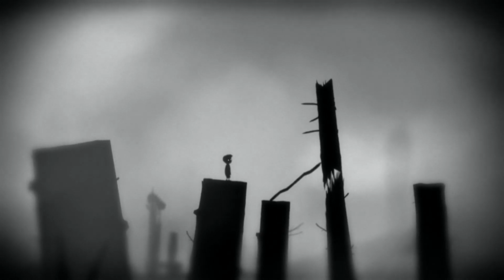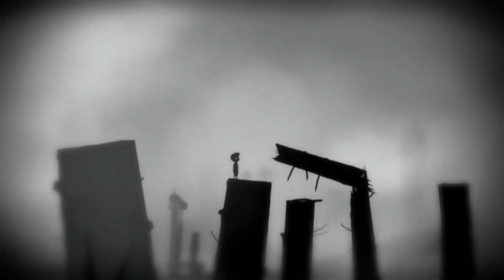Is It Pure? - Is It Pure? Limbo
Stylosa goes into the world of Limbo. The surreal horror platform game from Playdead.